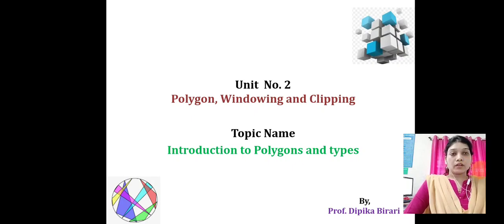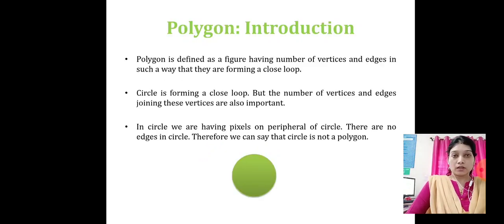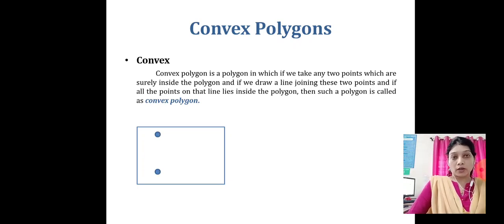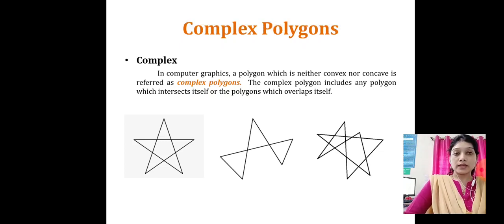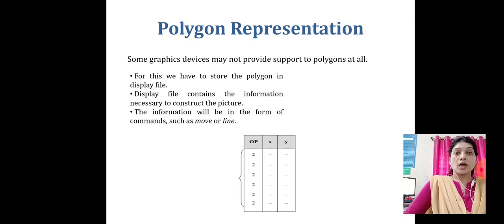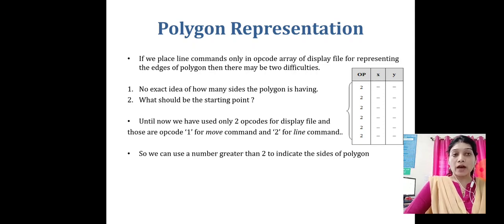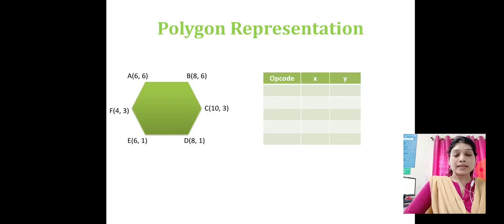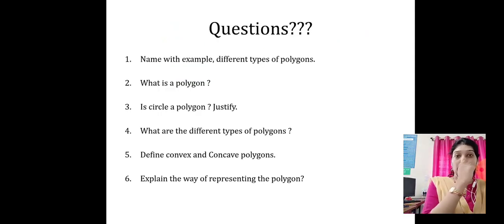CG: Introduction to polygon and it's types